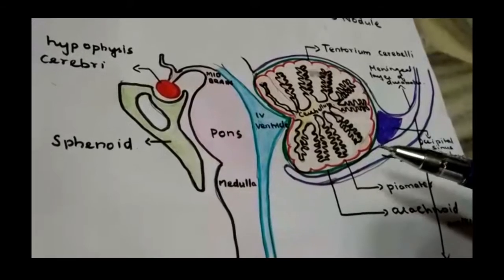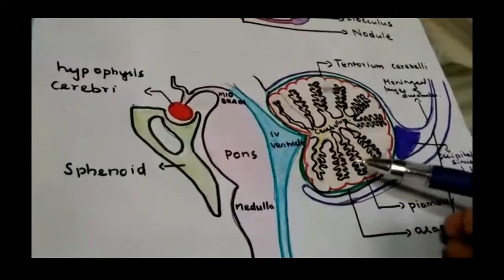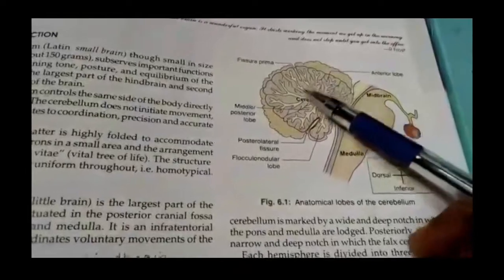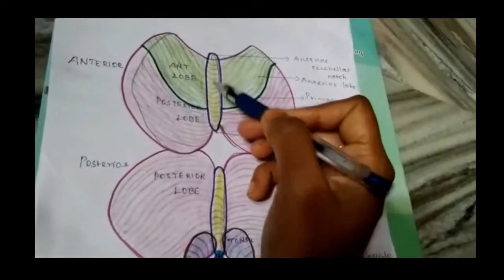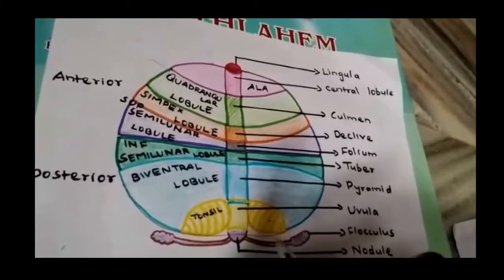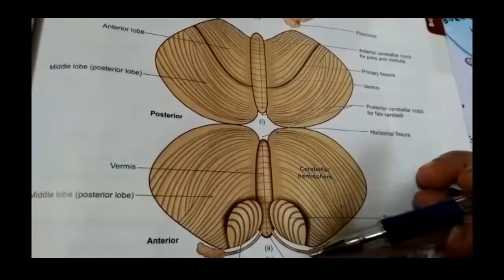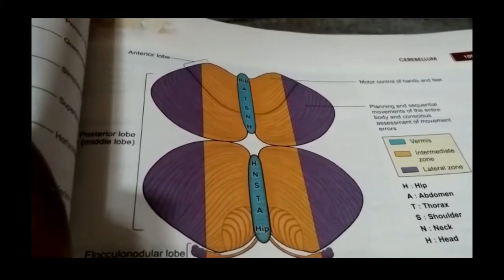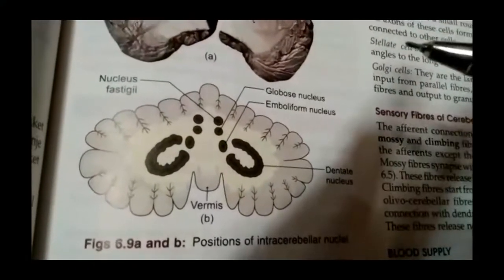Cerebellum anatomy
Cerebellum is the largest part of hindbrain. It is situated in the posterior cranial fossa. It is a infratentorial structure.